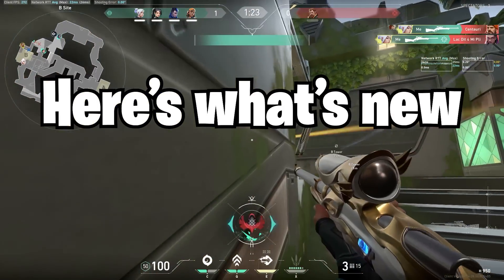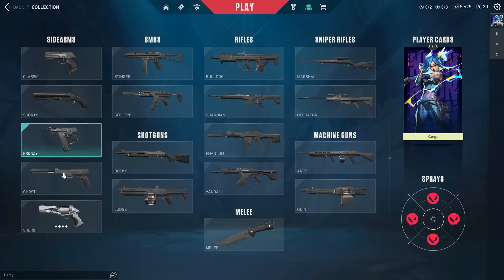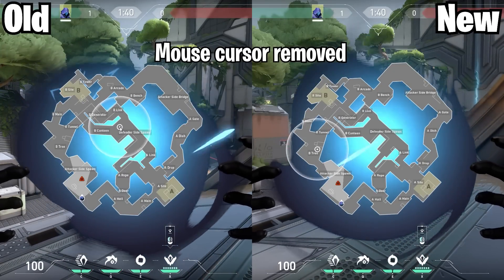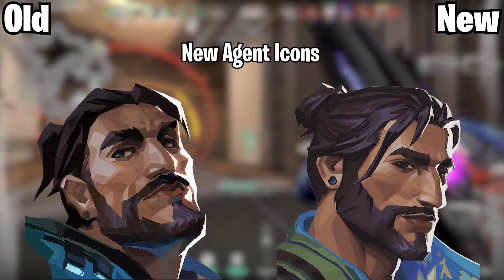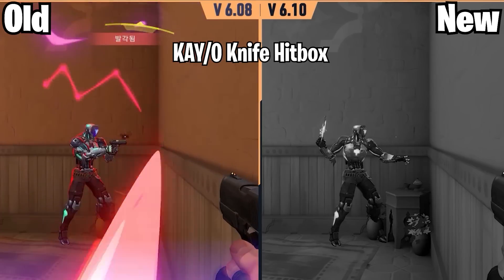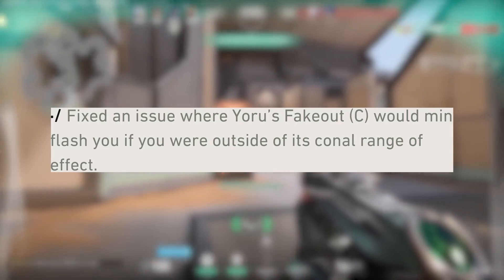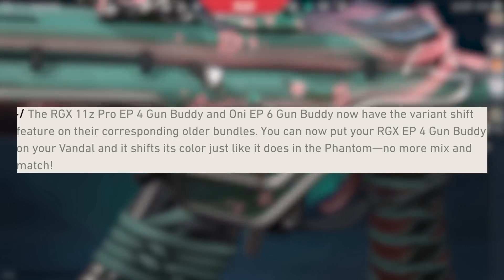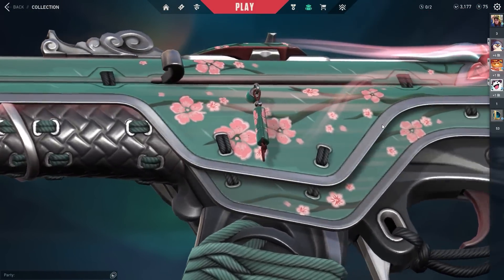Valorant New Patch 6.10 (KAY/0 Change, Yoru Fix)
I'm going to start streaming on there more frequently
All the updates within VALORANT Patch 6.10, including some ui updates, changes to the hitbox for KAY/0's knife, and bug fixes!